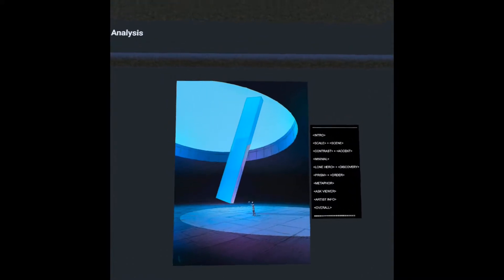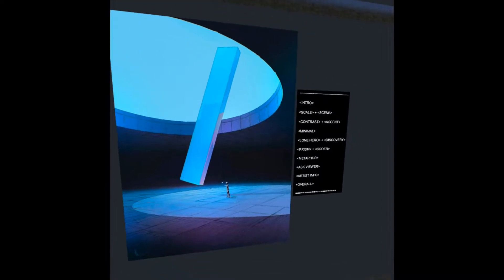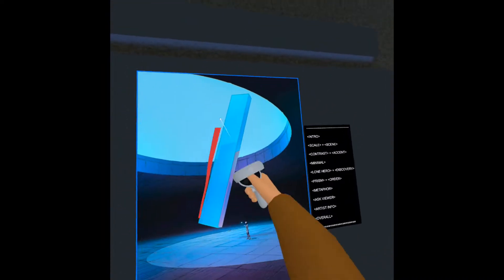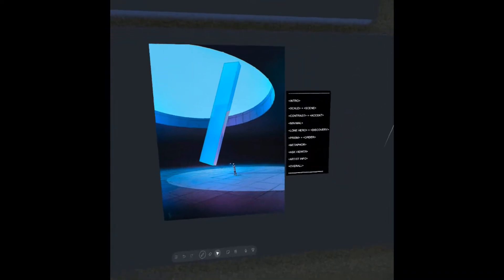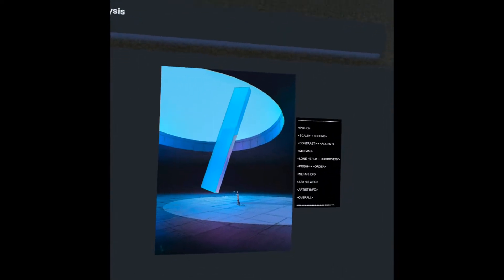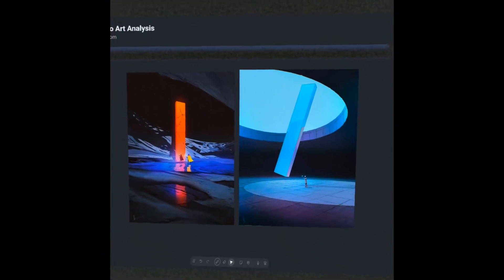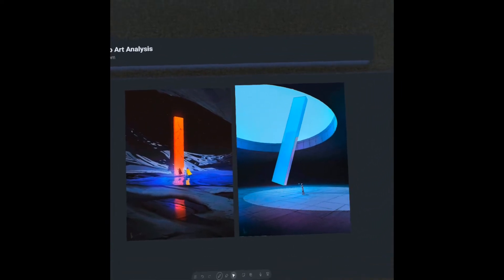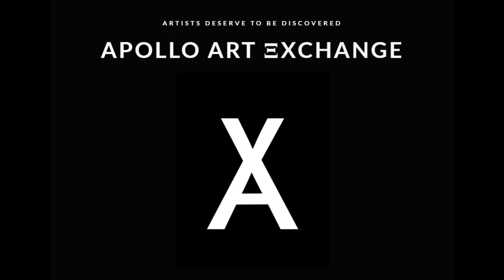"TRANQU|LITY" - Amir Zand | Apollo Art Analysis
Created by Amir Zand (amirzandartist), this divine digital illustration displays a lone hero in exploratory discovery of a profound prism which captivates and commands the attention of all who stand before it.

Set amidst the divine destinations of the digital illustration is a powerful piece presenting points on grand scale, the prismatic order and the knowledge gifted to the exploratory lone hero.

In its initial introduction we're met with a scene of surreal scale as it no doubt feels divine in its daunting display. We see a lone subject standing in the light as if in awe at this massive monolithic monument.

Notice the multiple levels of contrast within the work before us as a light-on-dark contrast accents our prismatic subject within another light-on-dark contrast amidst the greater void. These all work brilliantly to define form while commanding awe and attention in its mighty presence.

There exists this masterful use of minimally-defined forms as the three main elements of this priceless piece are seen as the prism, hero and void. We note how an incredible amount of negative space works to maximize the visual impact of our prismatic subject as much as possible, almost as if its energy is inescapable.

After a short time with this piece one may notice archaic themes of the lone hero who goes out into the treacherous unknown in hopes of finding value for the tribe. This scene feels like a candid act of discovery as our secondary subject stands to take in such a surreal sight.

There’s no doubt that this large azul prism commands the most attention out of any element within the work before us. Due to the archaic symbolic meaning of a solid rock one might even draw a unique metaphor as order against the unknown embodied through habit, ritual and culture.

What does it mean to discover a sense of order out in the void?

Perhaps the lone hero may return this to the tribe in some way or another?

What do you see when you view this piece?

Amir Zand is a Turkish artist who made his premier debut in the Apollo Art Archive on the 22nd of December in the year 2021 with his digital illustration entitled “Healing Soul."